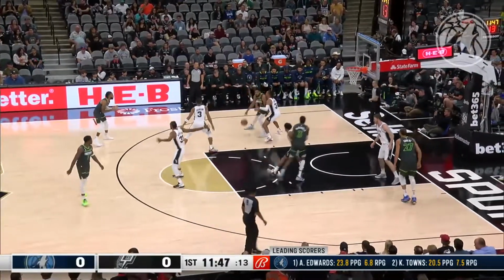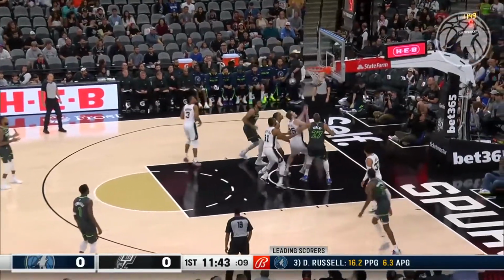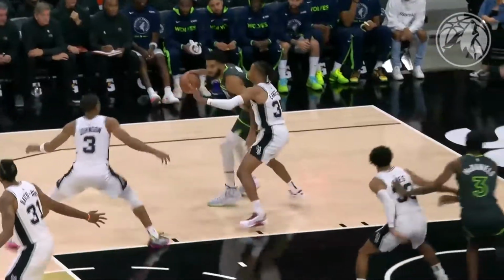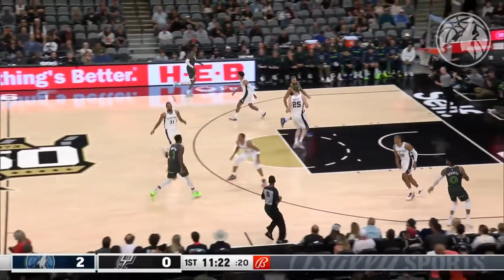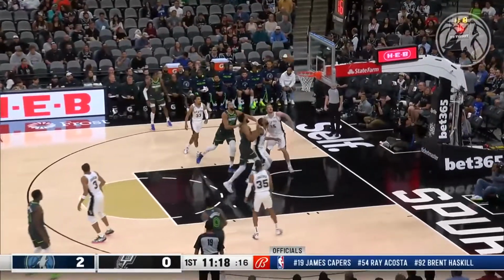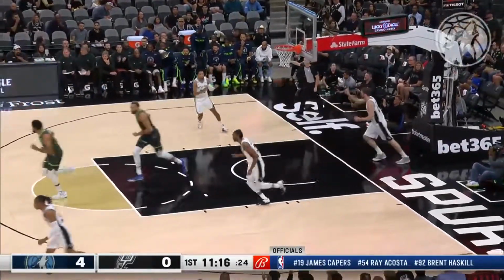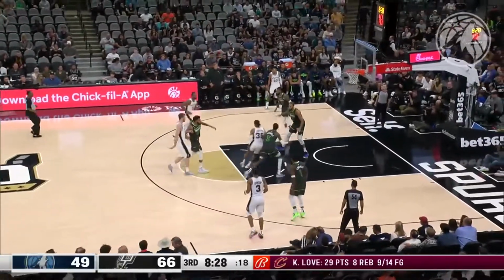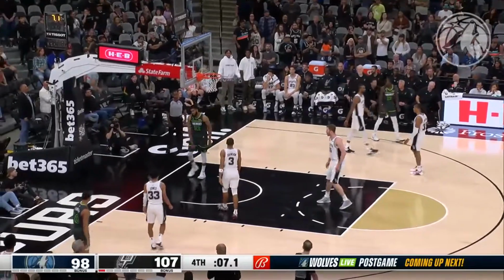Karl-Anthony Towns Scores 26 Points vs. San Antonio Spurs | October 30, 2022